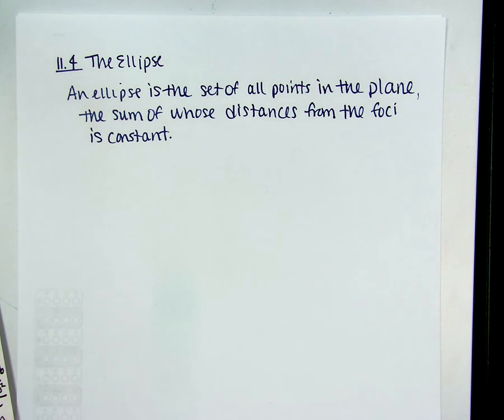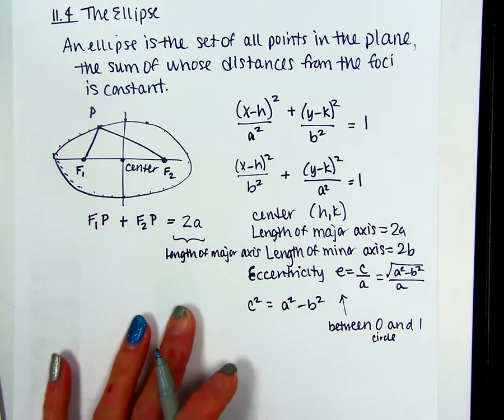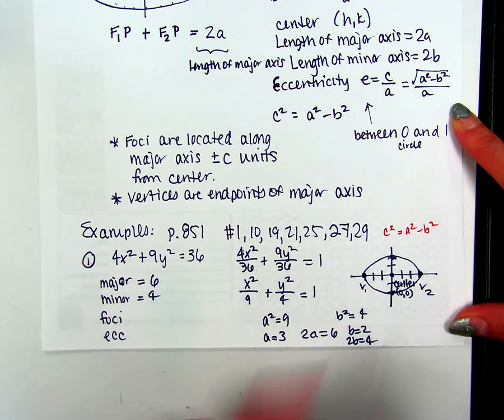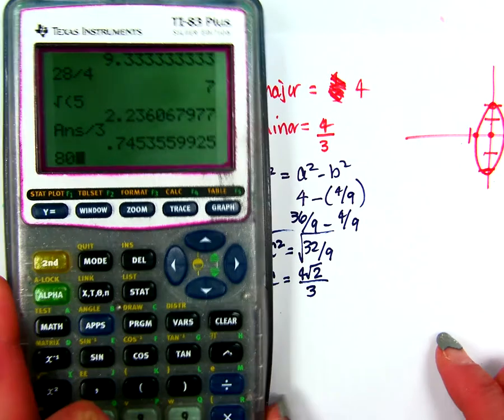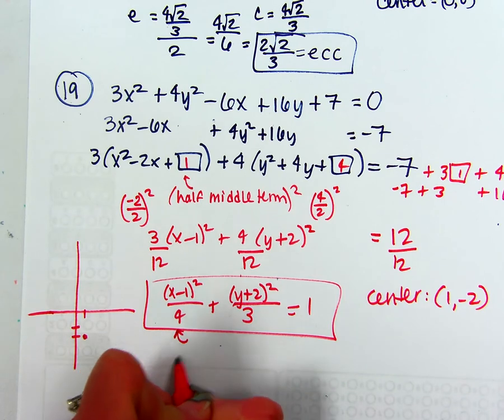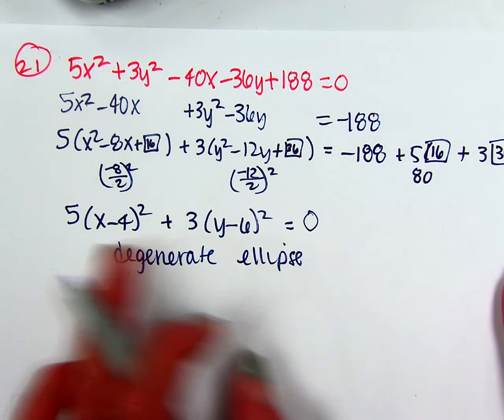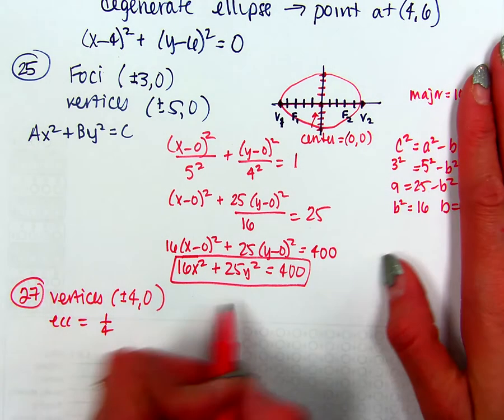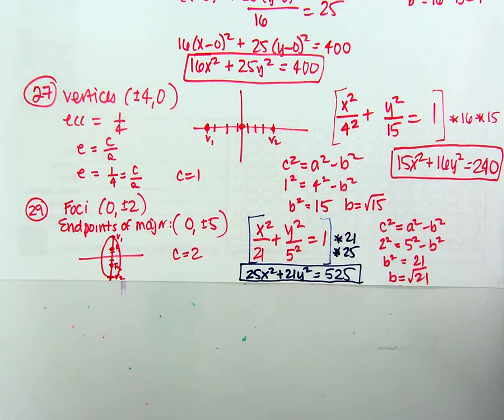HPC 11 4 Video Notes (Days 5 and 6 Notes)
Conic Sections: The Ellipse